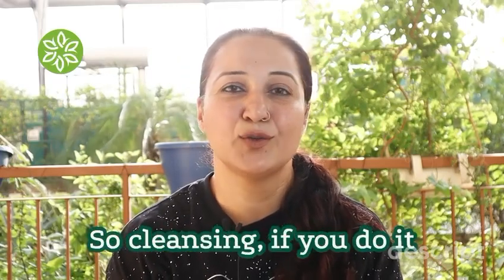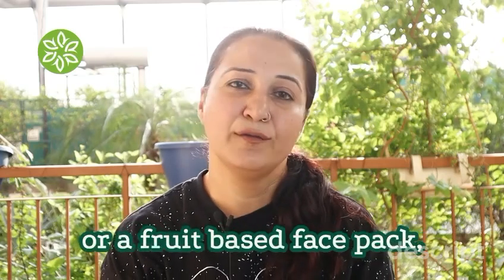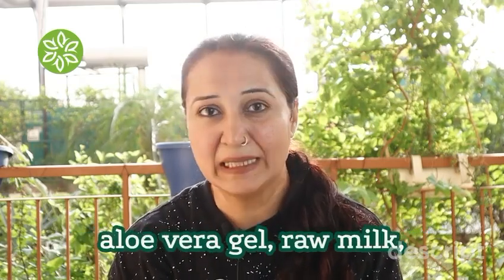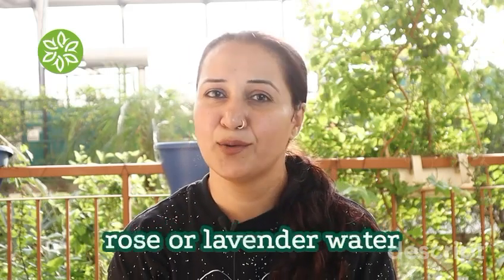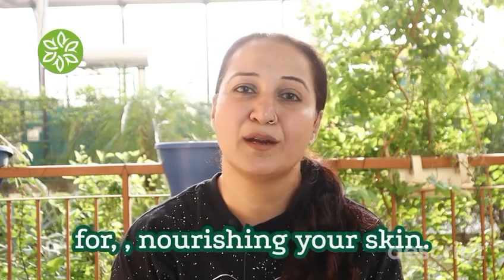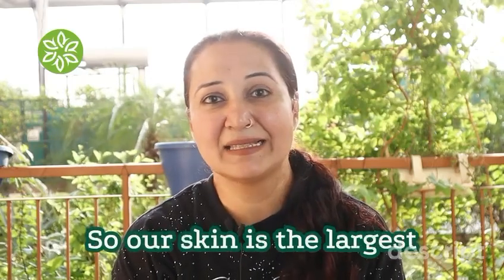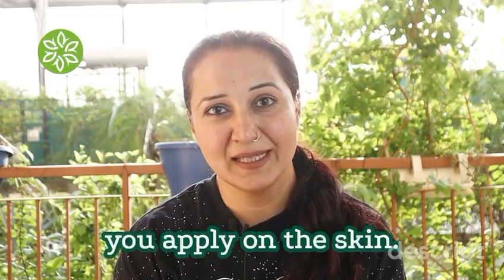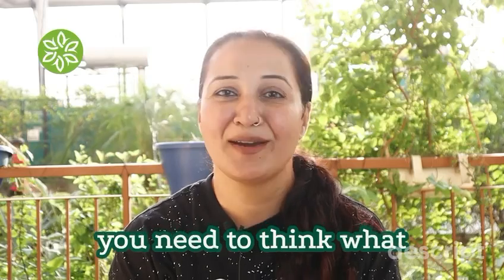How to take care of your skin naturally?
Natuur DIY Natural Skin Care !